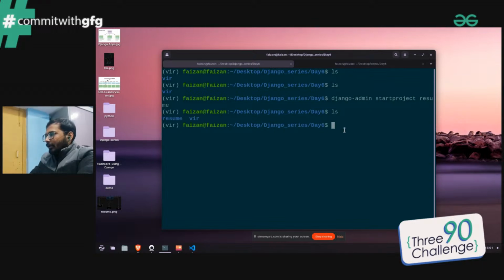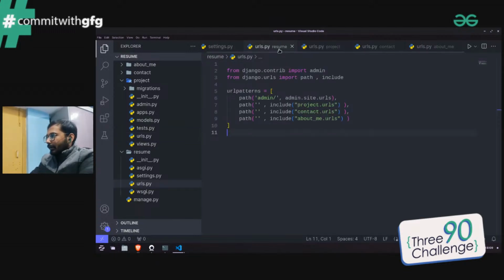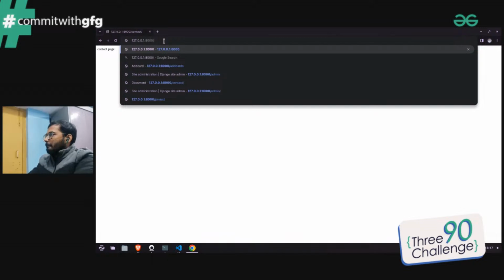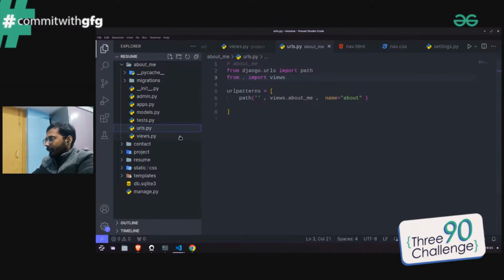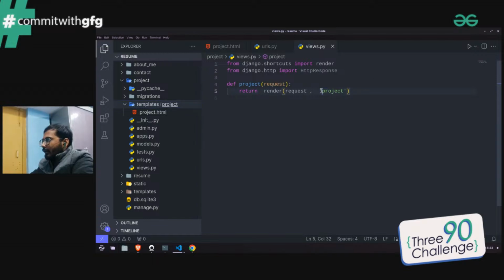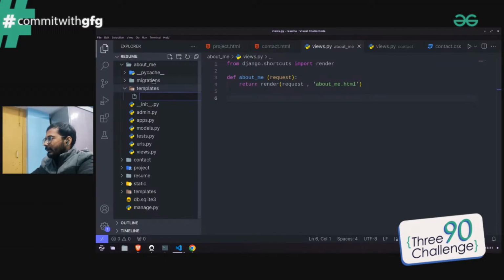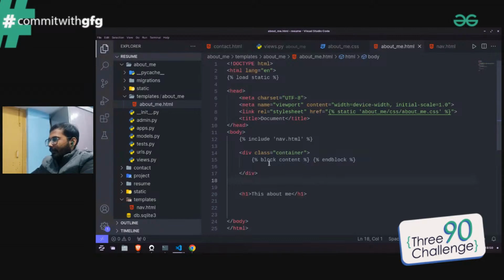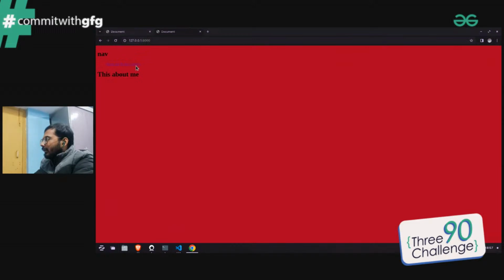Digital Resume with Django | Django Project Series | GeeksforGeeks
✨Join us for an immersive journey into the world of web development with our exclusive 'Digital Resume with Django ' session, part of the Django Project Series brought to you by GeeksforGeeks. Guided by the experienced mentor Faizan, this session is designed to be your gateway to mastering Django, the high-level Python web framework.

Whether you're taking your first steps or aiming to elevate your proficiency, we will delve deep into the essentials, industry best practices, and real-world applications of Django. By participating, you'll gain the skills needed to construct resilient and scalable web applications. Seize this golden opportunity to launch your Django development journey with invaluable insights, practical tips, and hands-on guidance from our esteemed mentor. Let's embark on a coding adventure towards achieving web development excellence!✨

Complete 90% of your course in 90 Days and get 90% Refund!!!